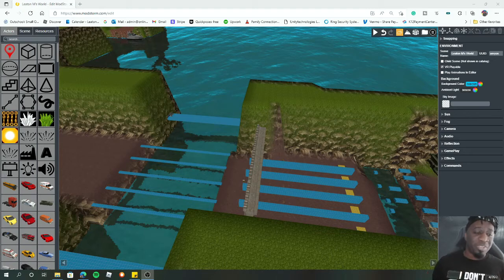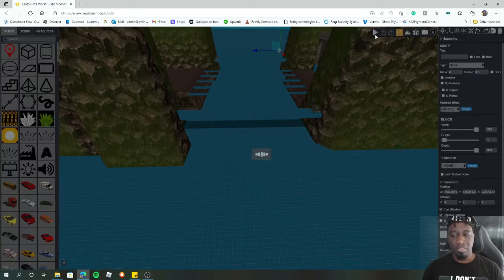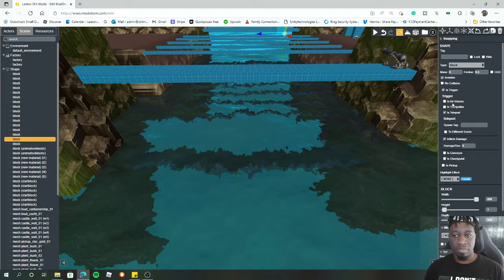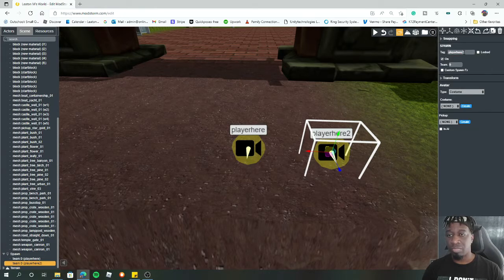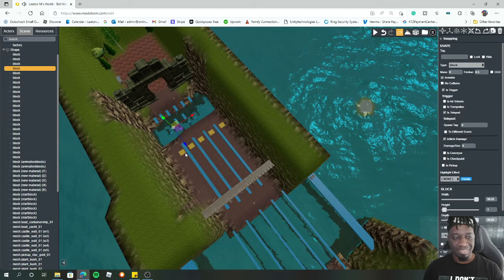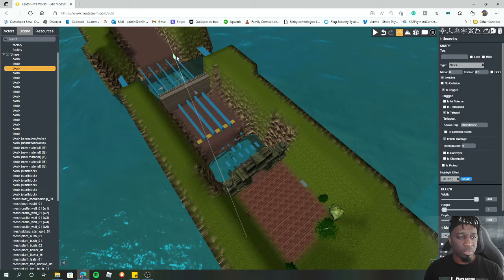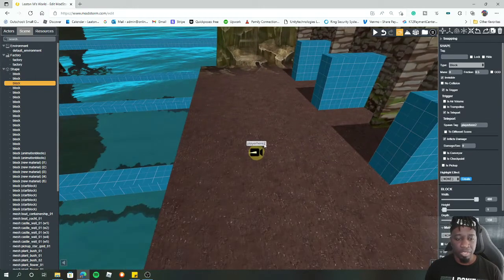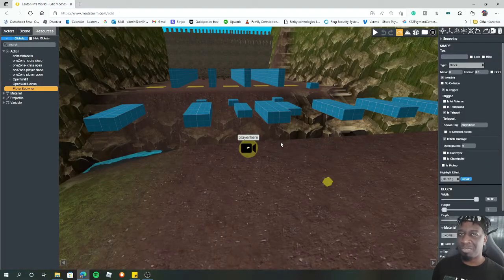Modstorm Changing Spawn point - Checkpoint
There is an easier way to do checkpoints. However, sometimes this way is needed. In this video I will show you how to create your won check points with object triggers.